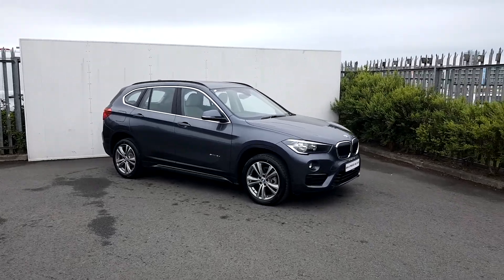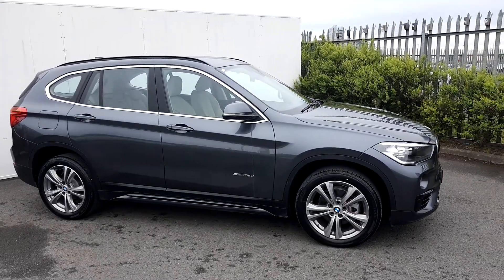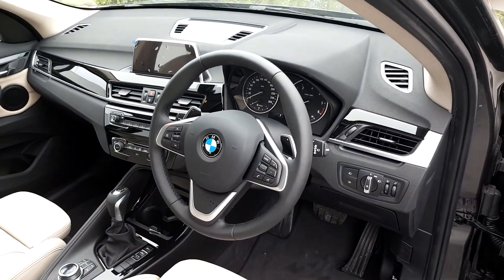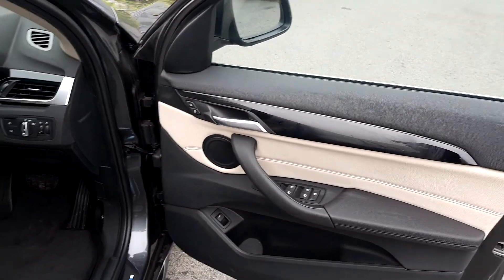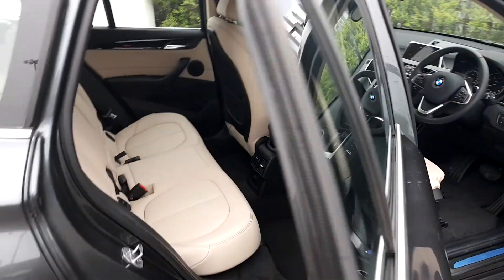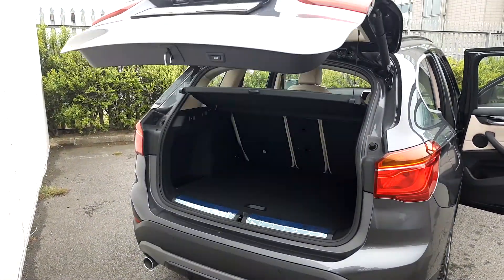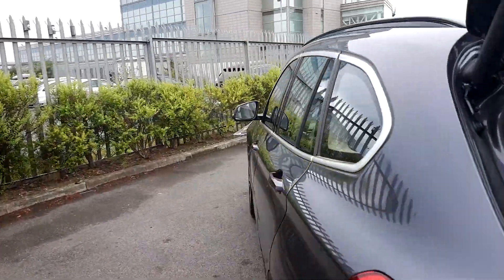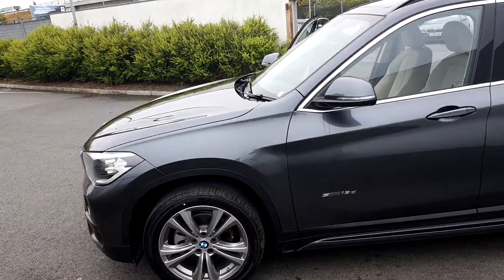182d9727 x1 s drive 18d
Here is a video of our 182d9727 x1 s drive 18d. Please contact SALESMAN NAME to arrange a test drive today. Joe Duffy BMW 0182d9727 x1 s drive 18d 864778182d9727 x1 s drive 18d